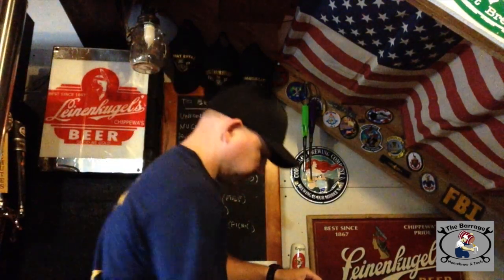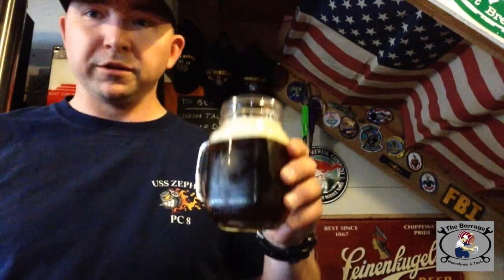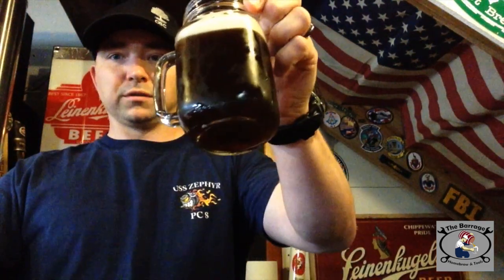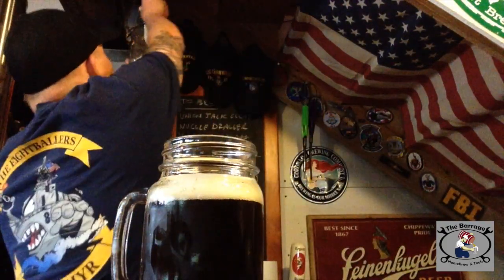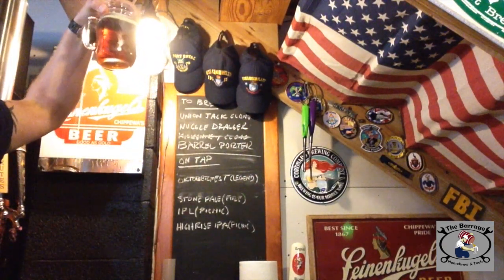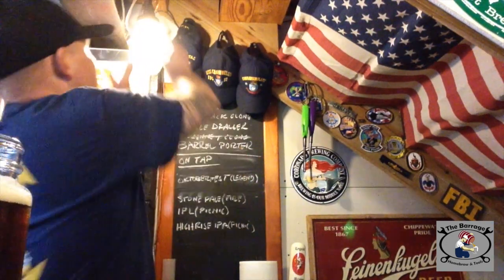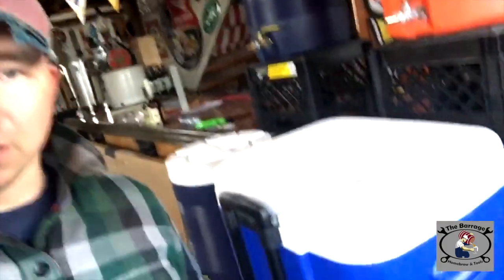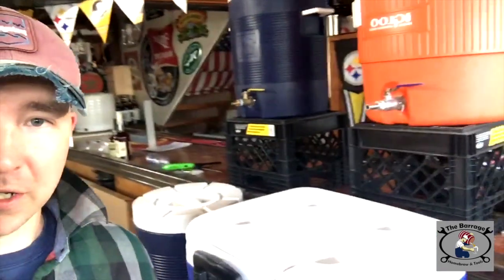HBW51017 - Irish Cream Ale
HBW51017 - discussing my cream Ale and brew day footage